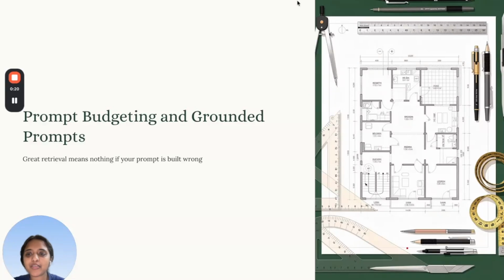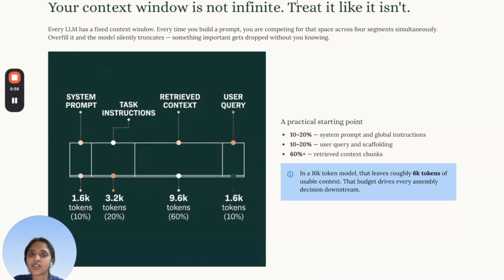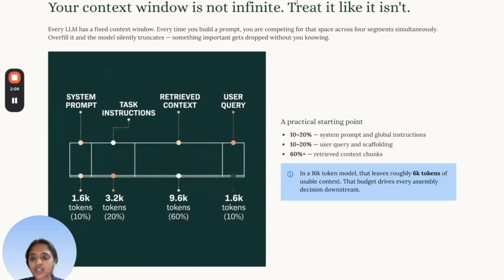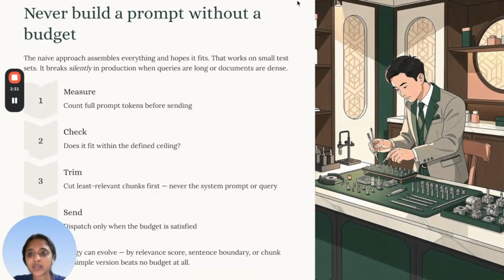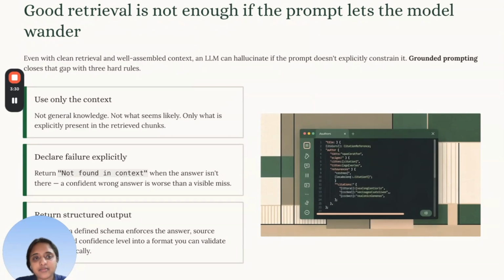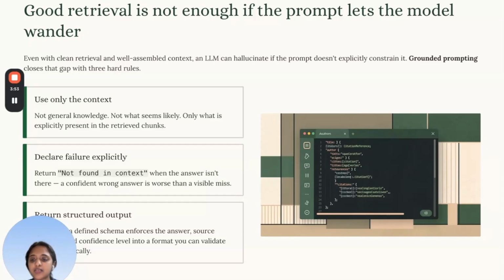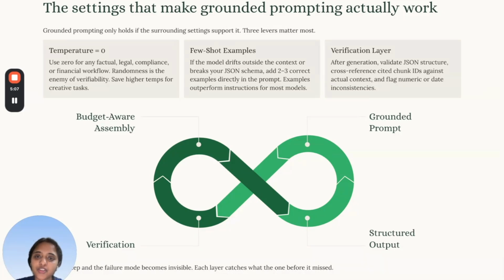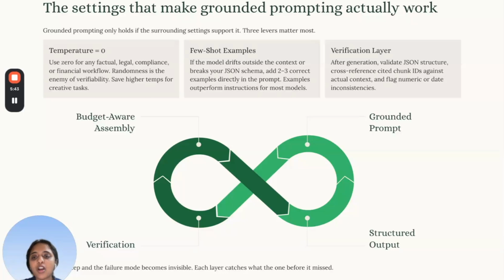Prompt Budgeting and Grounded Prompting — The Layer Most RAG Builders Skip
Great retrieval. Clean chunks. Well-assembled context.
And then the prompt is built without a budget and the model hallucinates anyway.
👉 This video covers the two things that sit between context assembly and a trustworthy answer.
🧠 What is covered:

What a prompt budget is and why you need one before assembly, not after
How to split your context window across system prompt, instructions, retrieved context and user query
What happens when you overfill — silent truncation, dropped context, errors
Grounded prompting — how to constrain the model to only use what it was given
JSON output schemas — forcing structured, verifiable responses
The verification layer — what to check after generation

📐 A simple budget to start with — for a 16k token model:
System prompt and instructions → 1k tokens
User query → 1k tokens
Retrieved context → 6k tokens
Define the ceiling. Build inside it.
🎯 What grounded prompting does:
Forces the model to stay inside the retrieved context
Gives it an explicit failure mode — "Not found in context" — instead of a confident wrong answer
Returns structured JSON with the answer, source citations, and a confidence level you can validate
⚠️ The full loop:
Budget-aware assembly → grounded prompt → structured output → verification layer
Each step catches what the previous one missed. Skip one and the failure becomes invisible.
💡 Key idea: Never build a prompt without a budget. Never send a prompt without grounding. The model will fill any gap you leave it — with or without evidence.
This is part of a series where I'm building a corpus of what I know — one concept at a time.